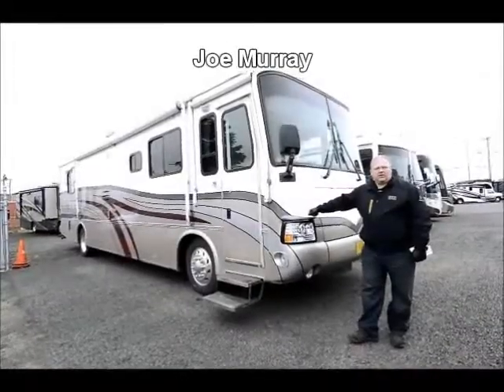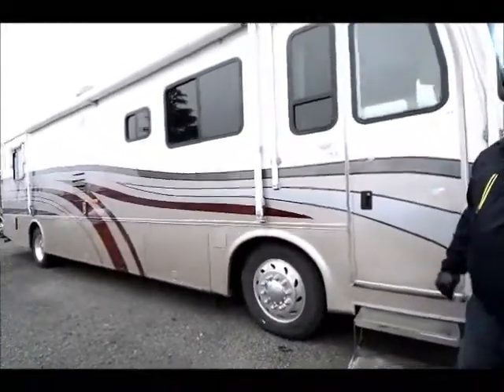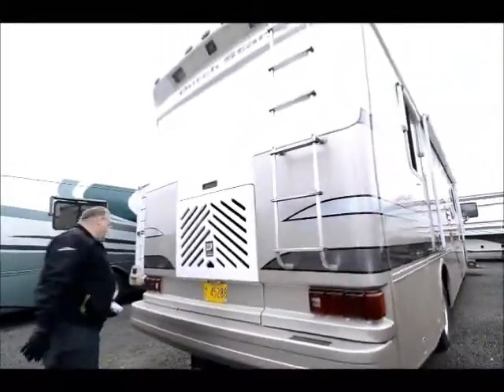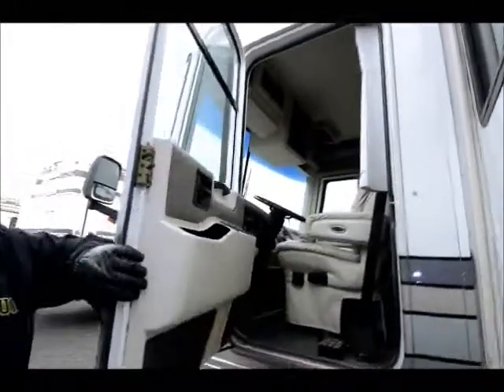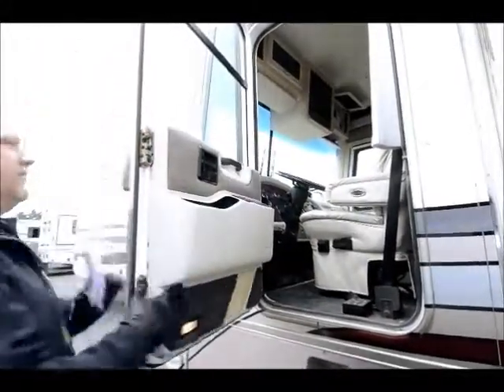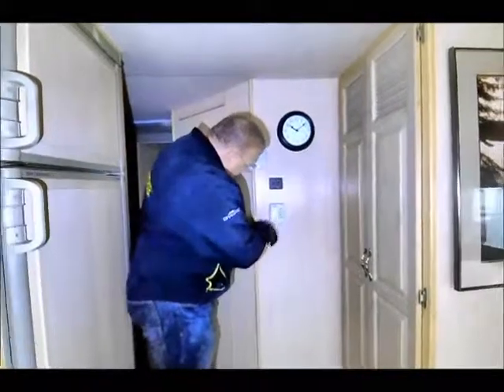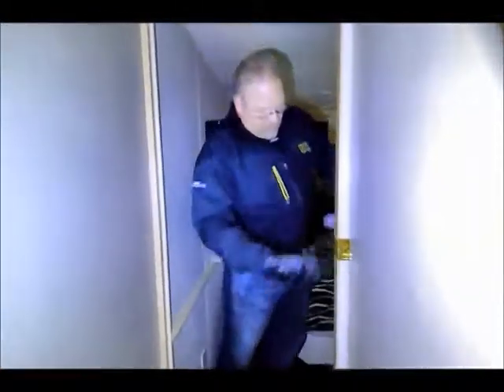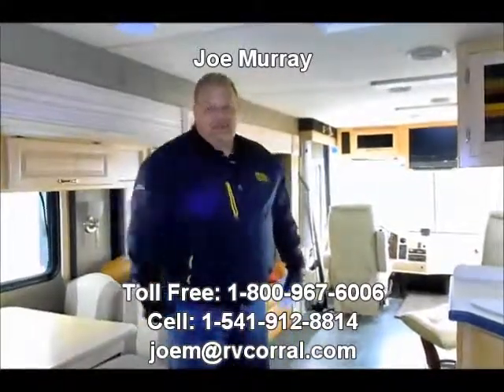The RV Corral 1999 Newmar Dutchstar 3862